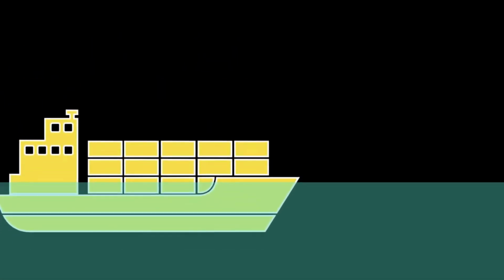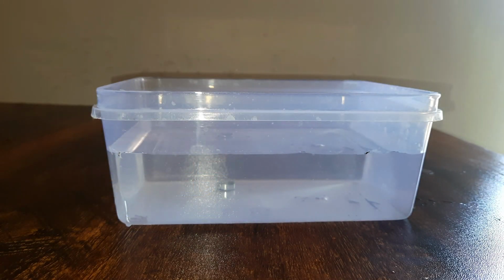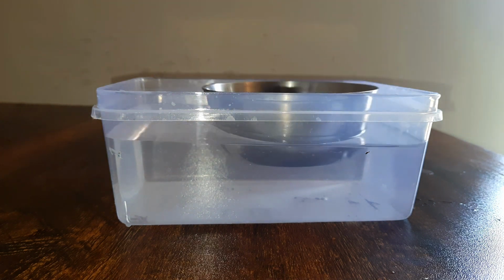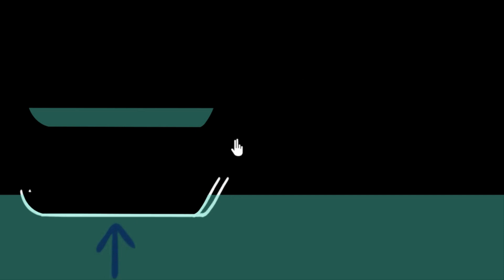Why do objects float?